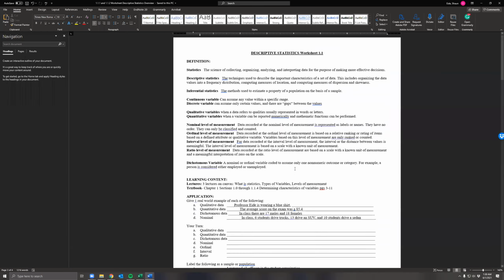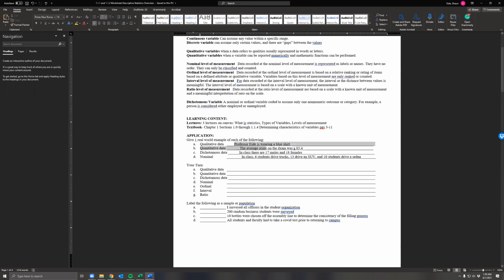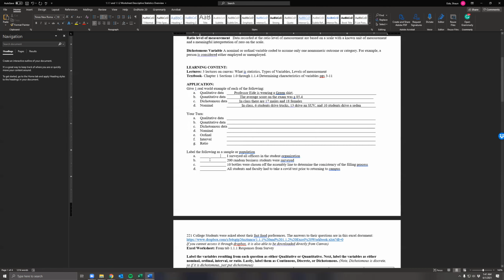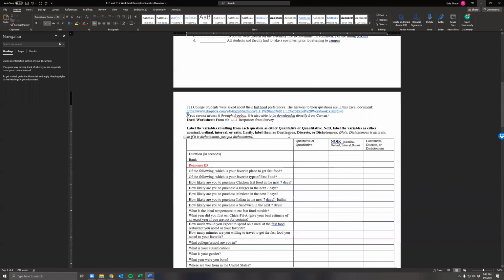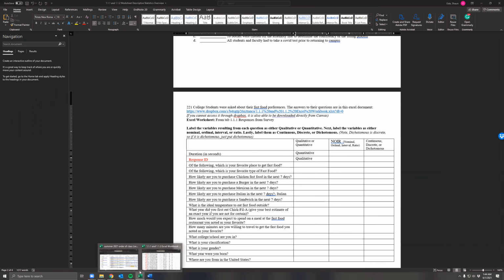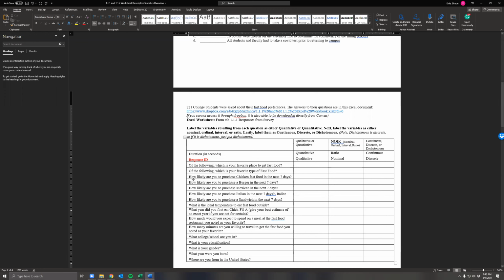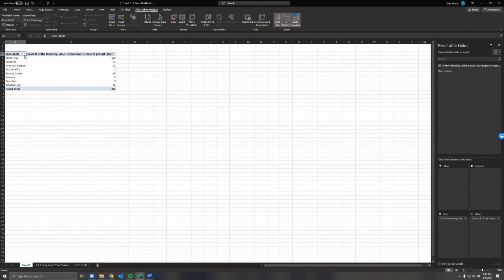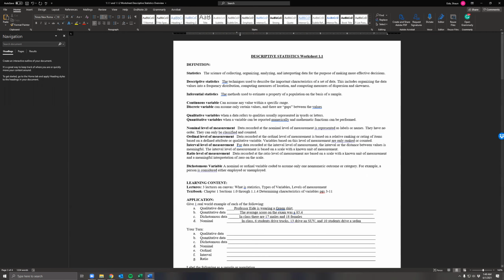Worksheets 1 1 1 & 1 1 2